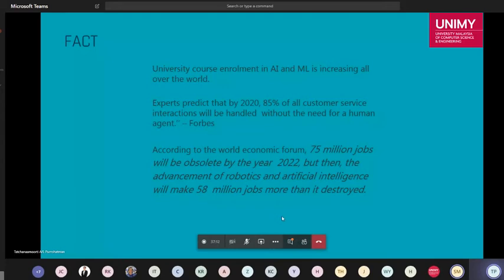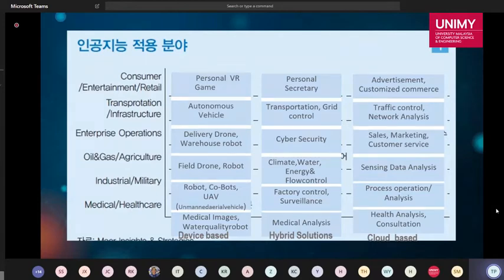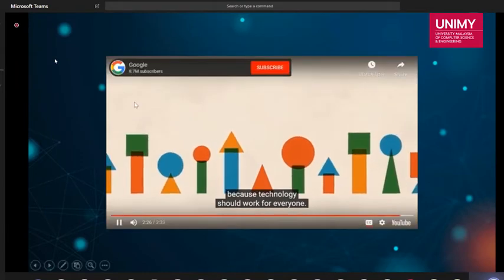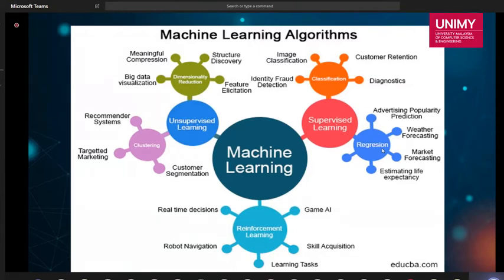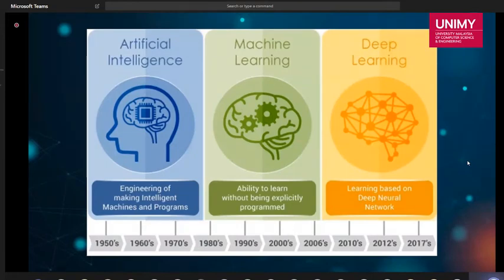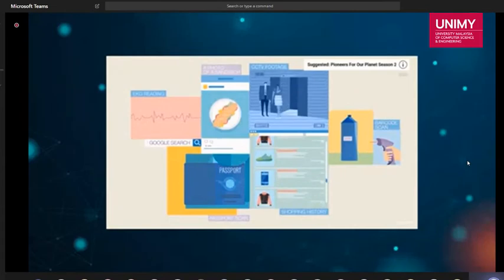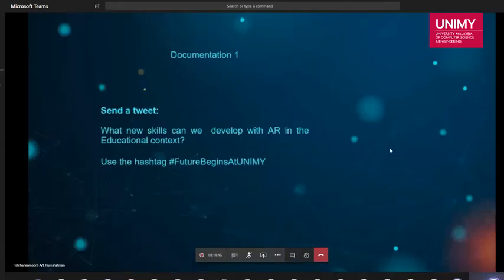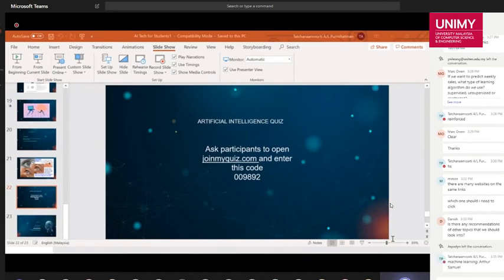Artificial Intelligence : Preparing Student with Future AI - Mr. Tatchanaamoorti